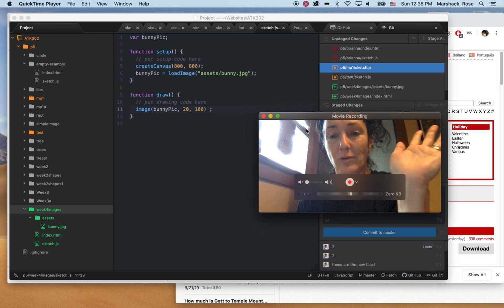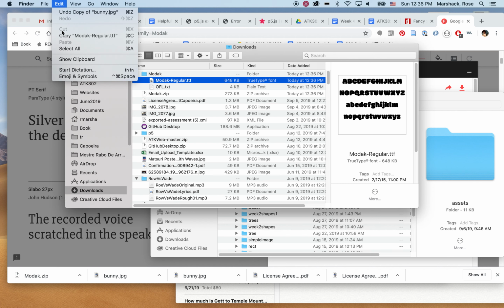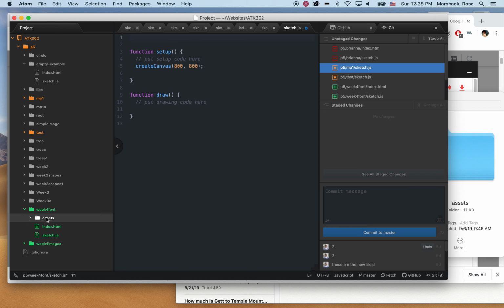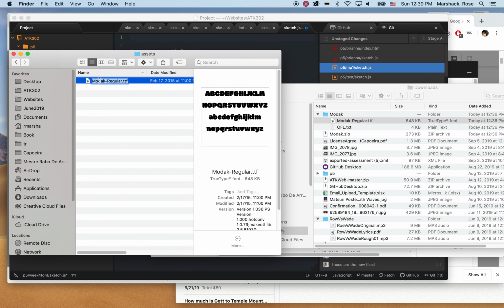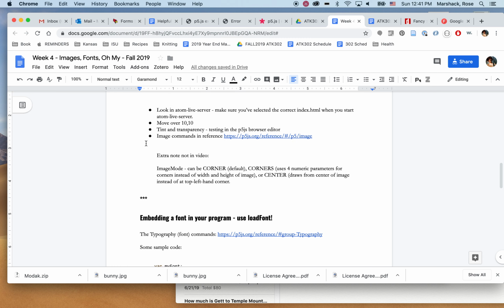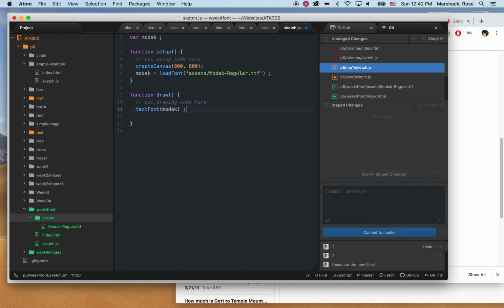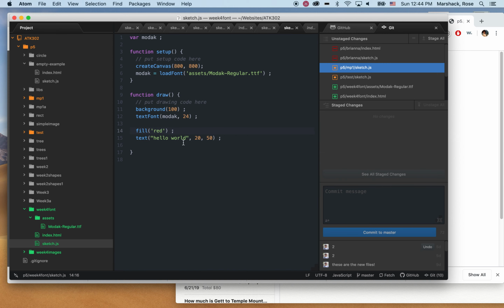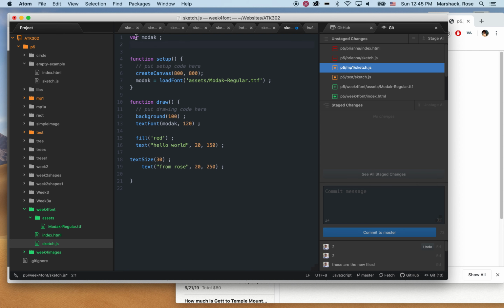Week4LoadFont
For Illinois State University ATK302 students, how to use P5JS to load and display a font.